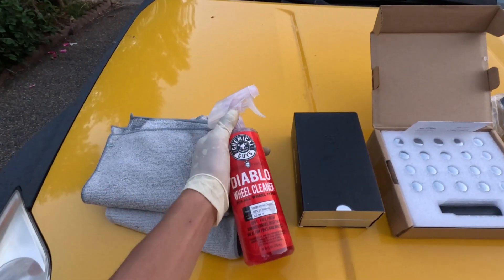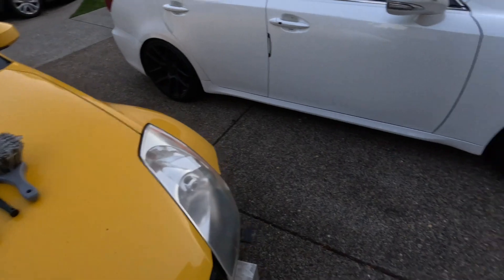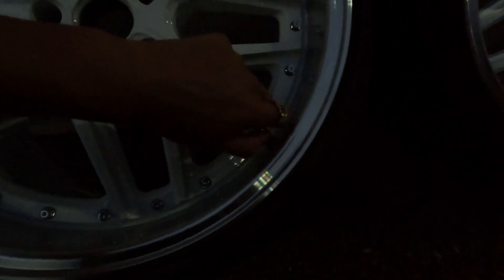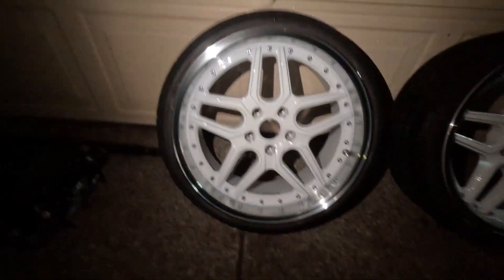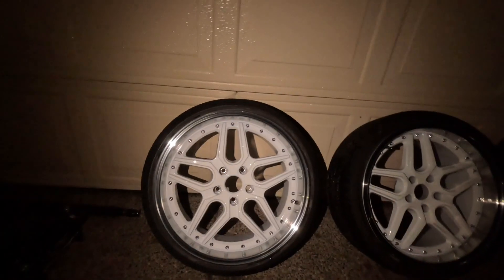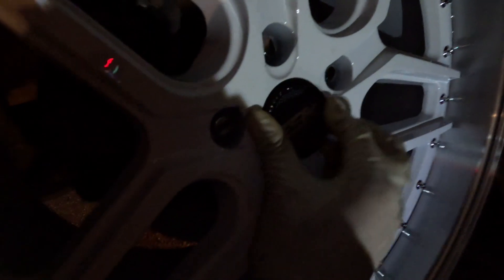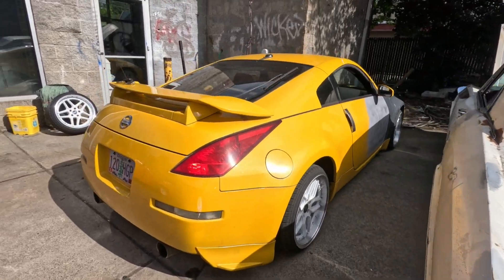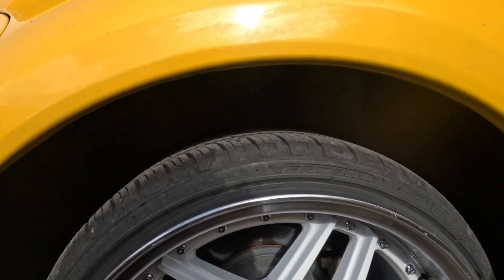NISSAN 350Z GETS NEW WHEELS !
I DO NOT OWN THE BEATS IN THE VIDEO
1st Beat & Owner
(FREE FOR PROFIT) 90’s Boom Bap Chill x LoFi Type Beat - Lost in the heaven

2nd Beat & Owner
@lofi’chield
Driver (slowed + reverb)

Long wait sorry haha…. Finally posted another video after weeks maybe even months….. I’ve been slacking and have been very lazy to finish this video but i finally recorded the last couple of clips. What do you think about the wheels ?